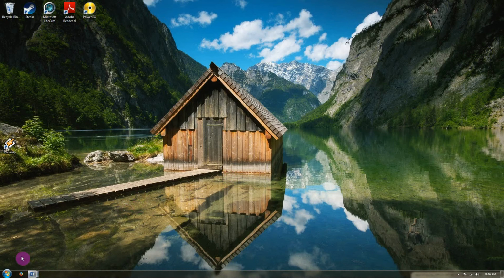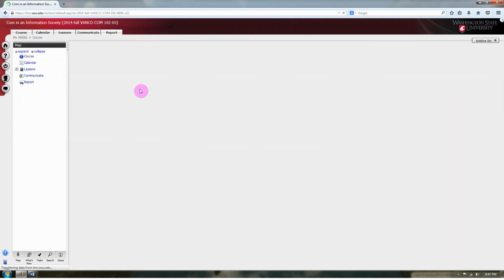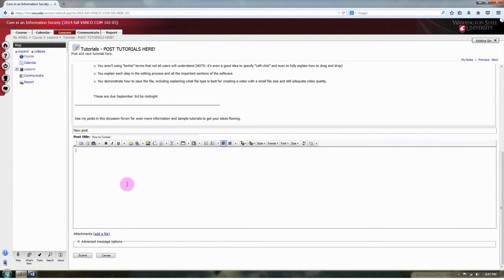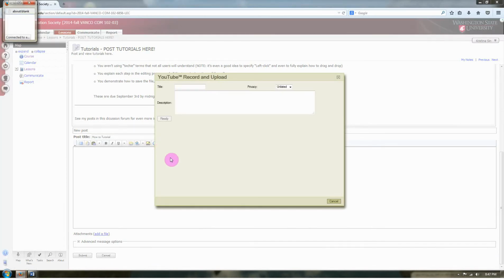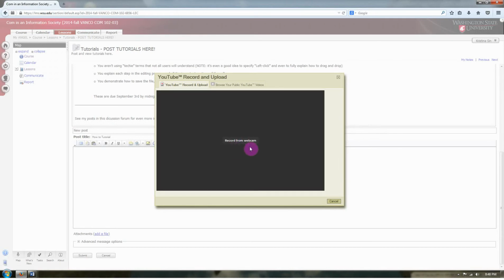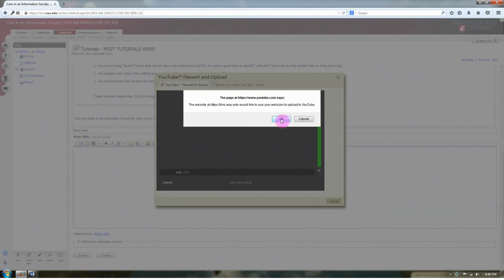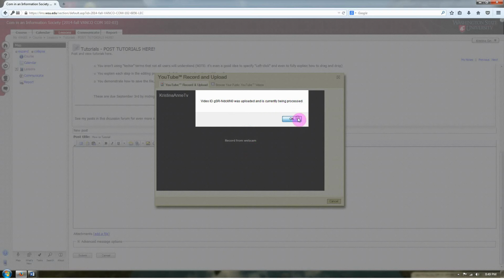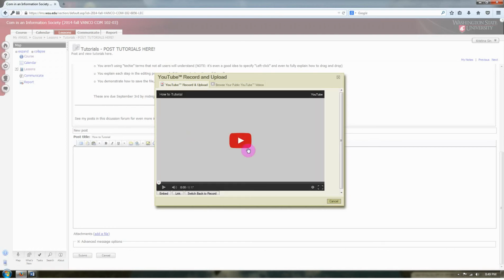How to Record/Upload Video to Angel